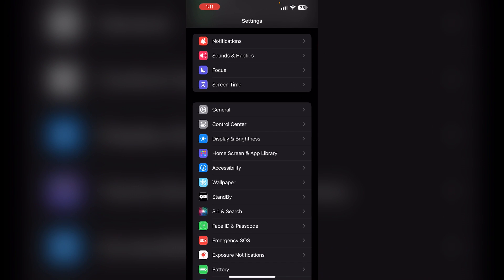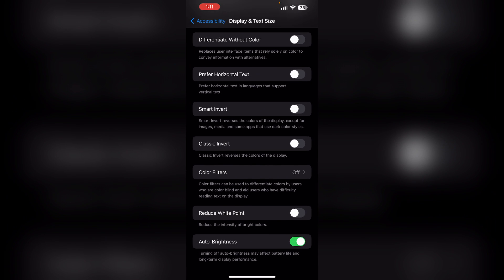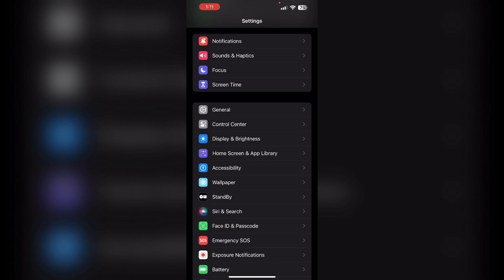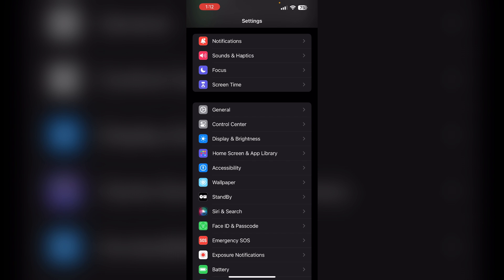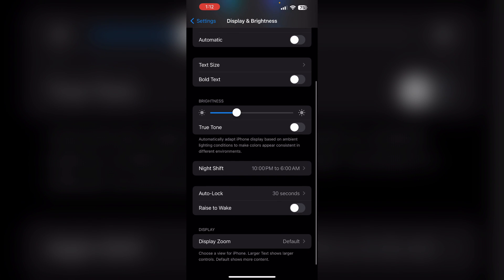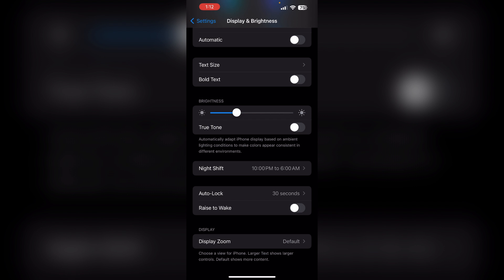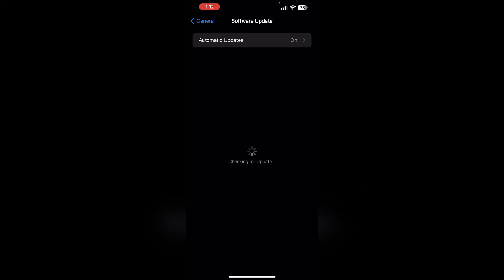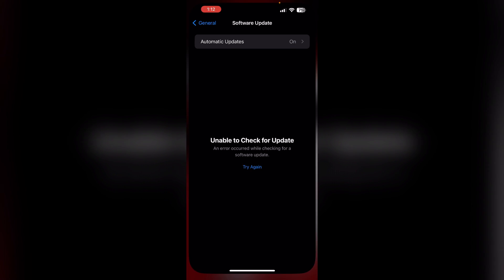How To Stop iPhone From Dimming When Hot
Learn how to prevent your iPhone screen from dimming when it gets hot. This video provides tips to manage your iPhone's temperature and adjust settings to keep your screen bright.